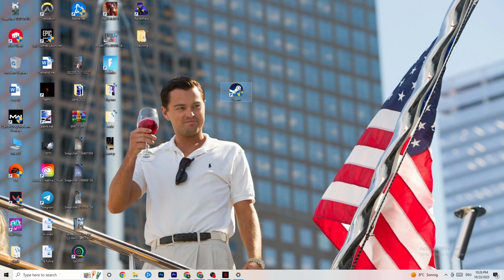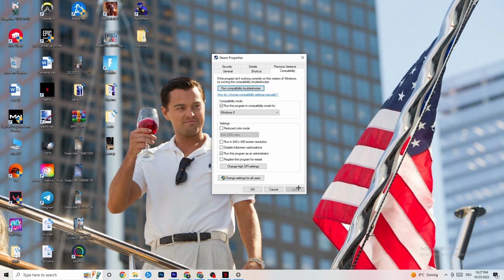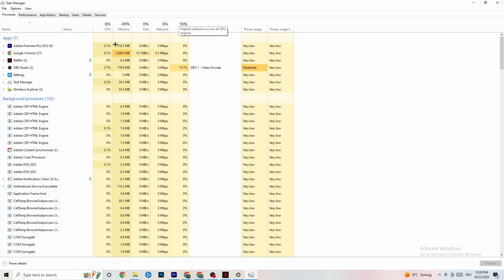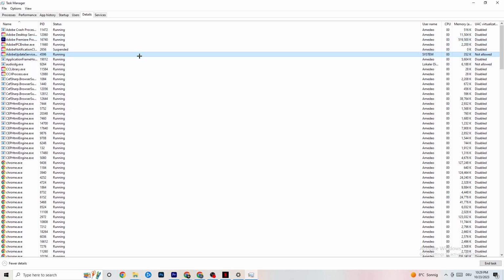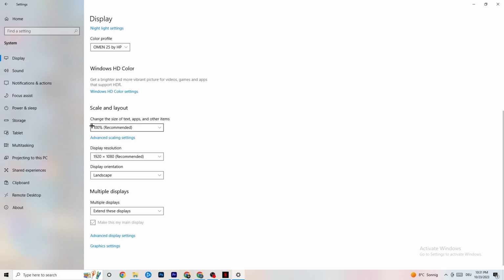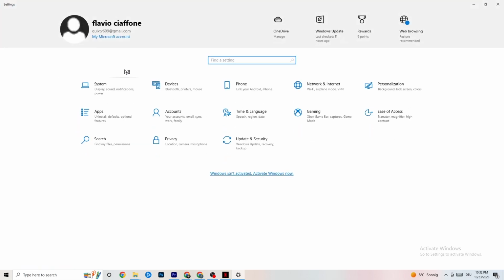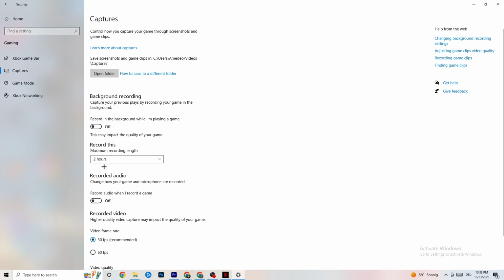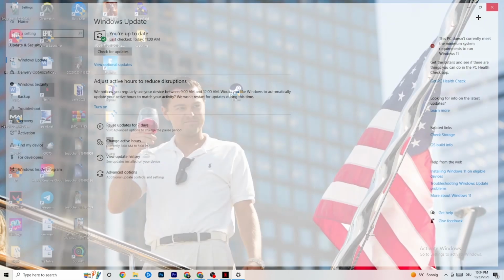Dragonball Z - How To Fix Dragonball Z Crash on Startup